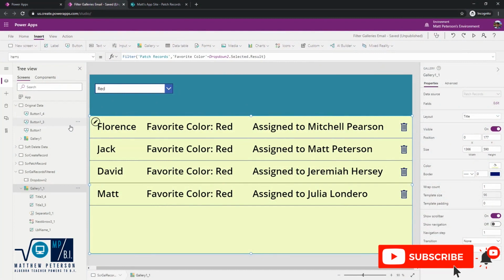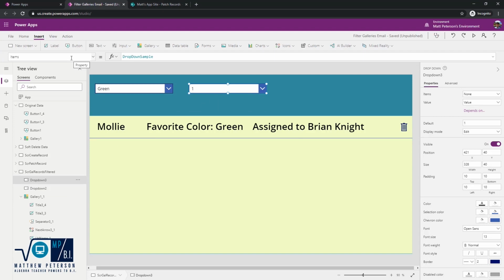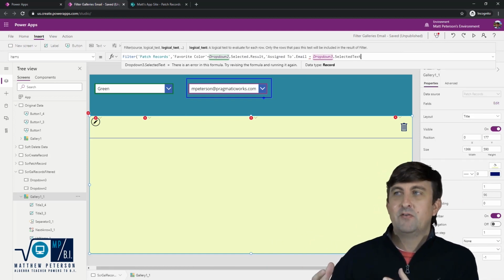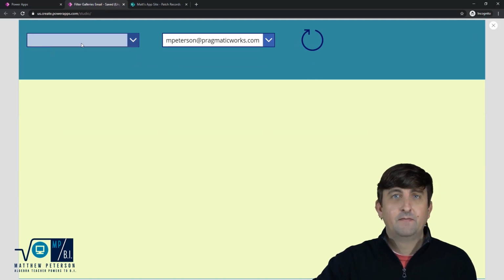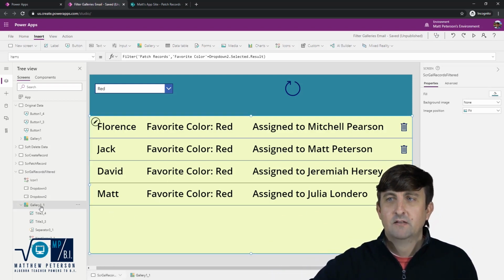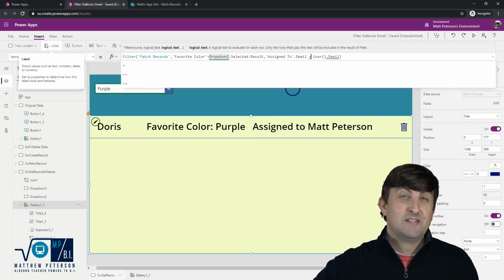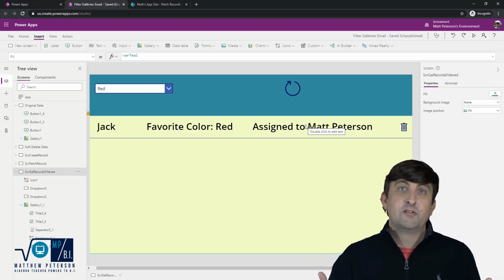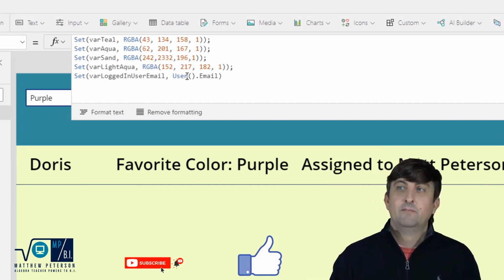Power Apps: Filtering and Delegation Warnings (Advanced) ⚡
In this Power Apps video, I demonstrate how to filter your gallery based not just on one dropdown, but two drop-down controls. Also, I had some viewers email me asking if it was possible to not have the drop downs filled out with a default value to begin, but instead be a blank selection.

There is a way to access a specific property on the drop-down control to fix this issue. Finally, towards the end of this video, I showcase how to limit users of your app only to see records that they have either created or been assigned to. While a fairly simple process to accomplish, a delegation warning may appear in your solution.

What is a delegation warning you ask? A delegation warning means that your data source cannot execute the command you have programmed into the Power App and your Power App has to do all the heavy lifting. There do come limitations with how much heavy lifting your Power App will do, specifically, it will only do the work on the first 2000 records.

I conclude this video by giving you a “work around” for this exact delegation warning. To see basic filtering see my last video